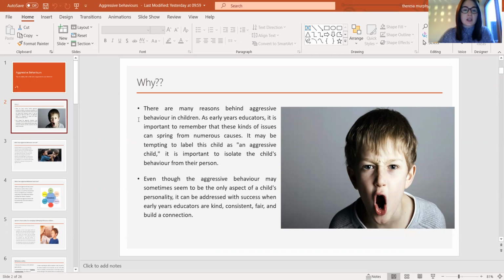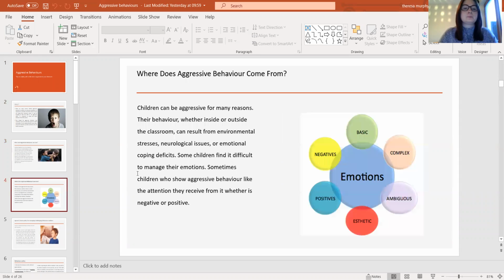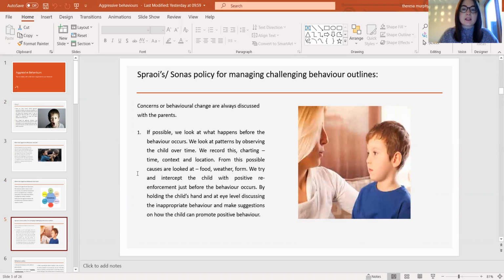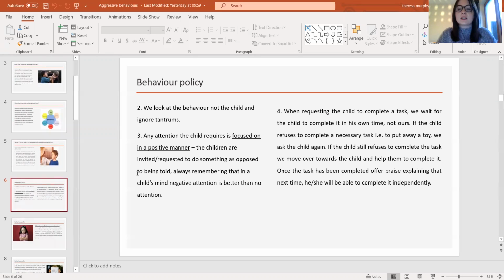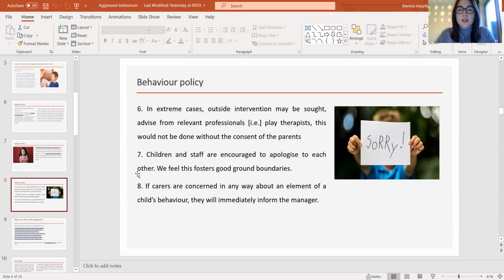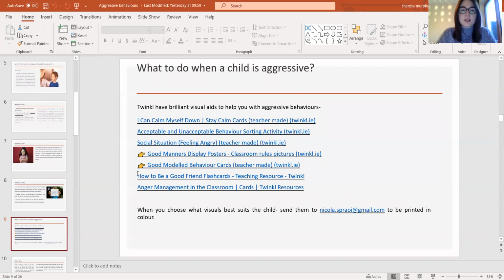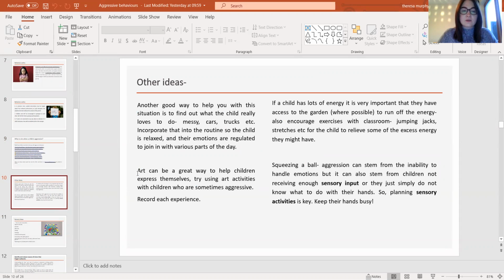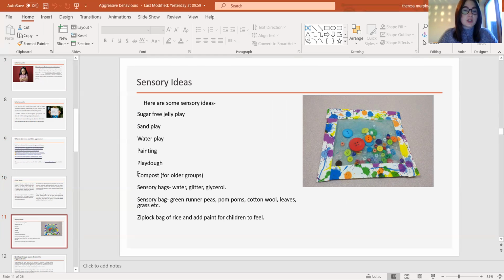Aggressive behaviours part 1